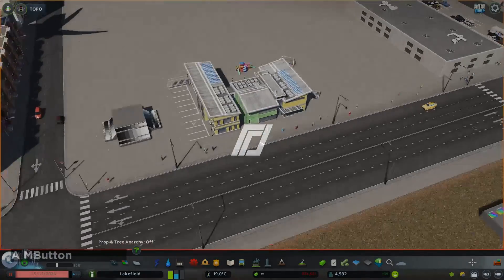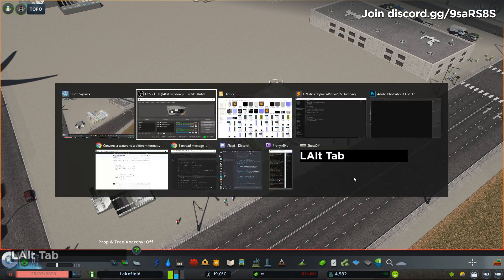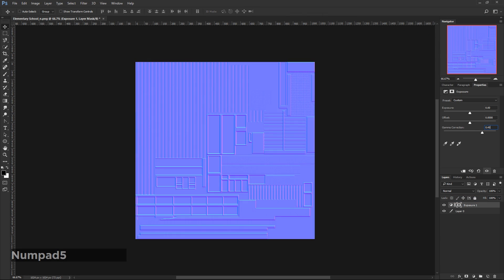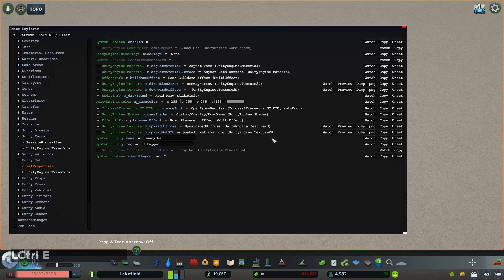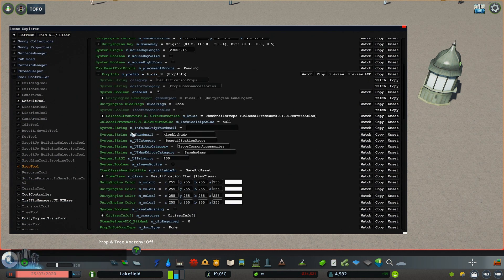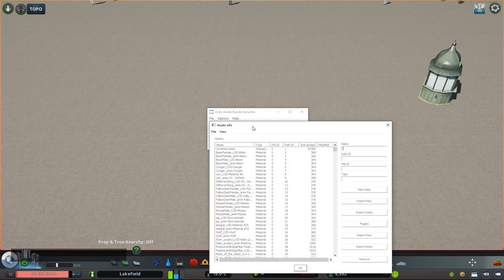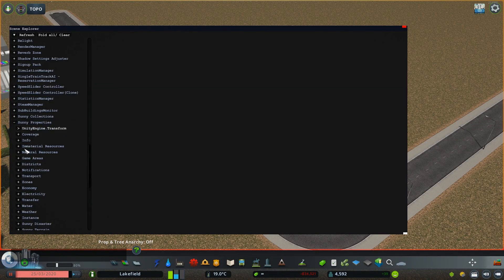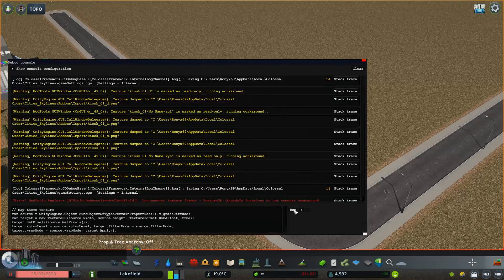Cities Skylines - Dump/Extract Meshes and Textures